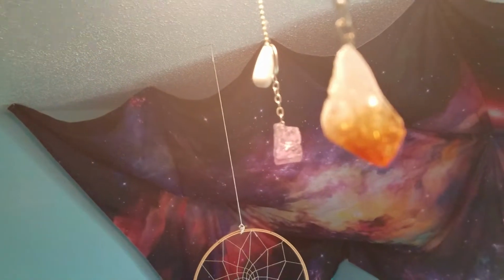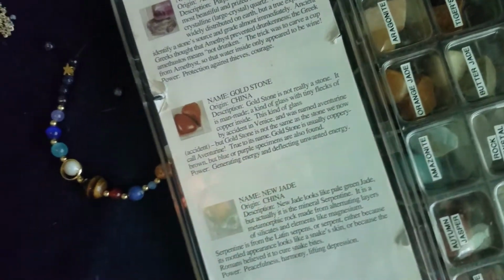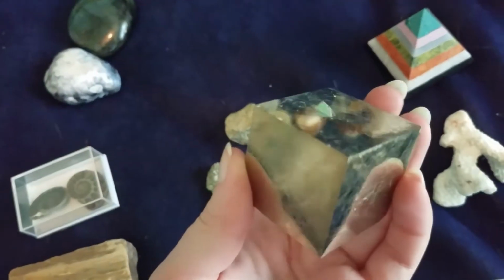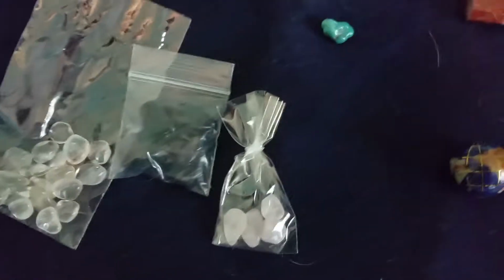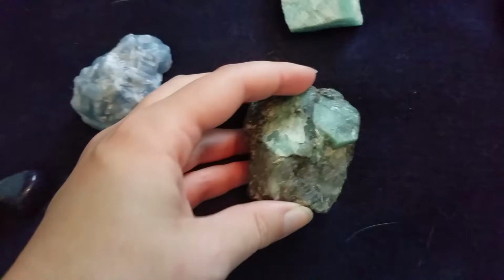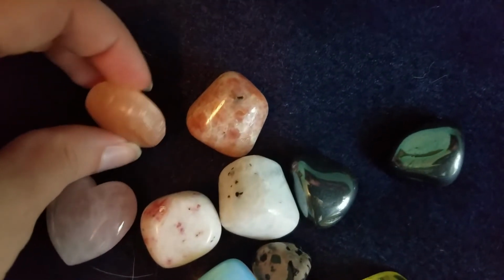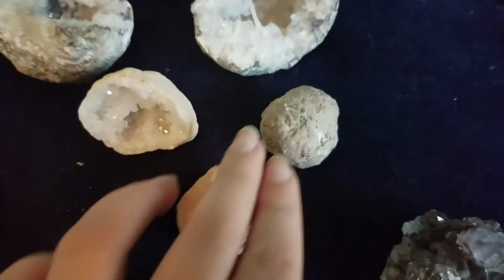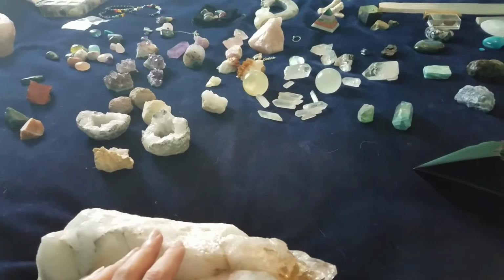Complete Crystal Collection!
Back in October I posted the collection that I had with me in Hawaii with promises to upload a full collection once I returned home. My beautiful cousin reminded me, and here it is! I got a few of the bigger pieces in South Dakota last week so this is a 100% updated collection!